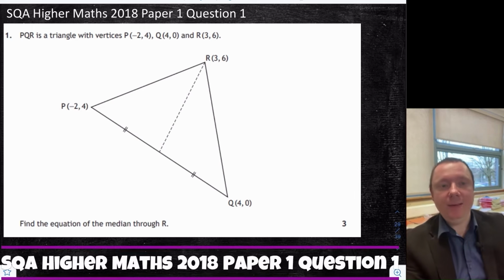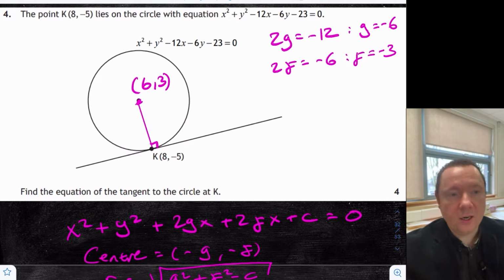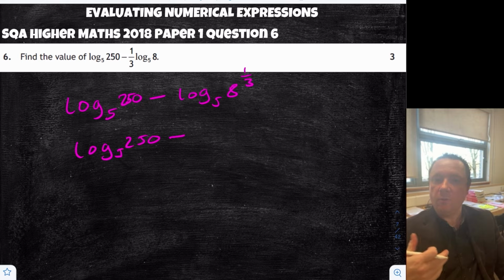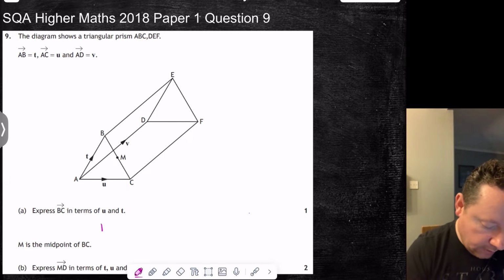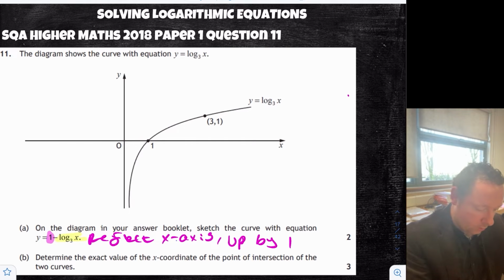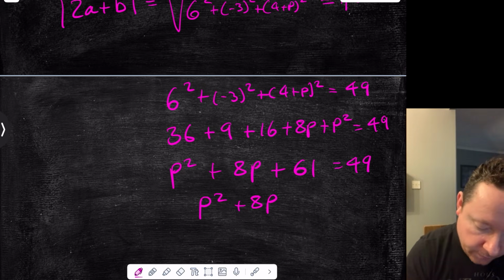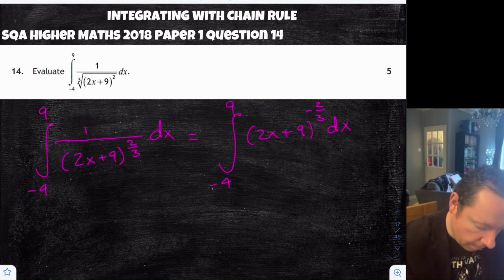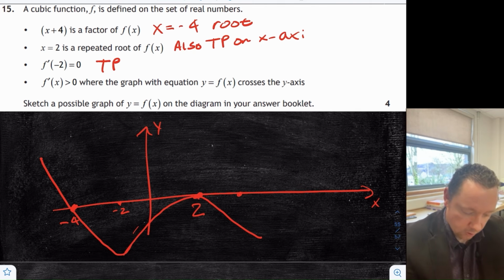Higher MATHS 2018 Paper 1 - FULL SOLUTIONS!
2018 Higher Maths Paper 1 Full Solutions includes worked solutions to everything in the 2018 Higher Maths Paper 1 - Non Calculator Paper.

0:00 - SQA Higher Maths 2018 Paper 1 Question 1
1:15 - SQA Higher Maths 2018 Paper 1 Question 2
1:58 - SQA Higher Maths 2018 Paper 1 Question 3
3:07 - SQA Higher Maths 2018 Paper 1 Question 4
5:29 - SQA Higher Maths 2018 Paper 1 Question 5
7:51 - SQA Higher Maths 2018 Paper 1 Question 6
8:54 - SQA Higher Maths 2018 Paper 1 Question 7
11:20 - SQA Higher Maths 2018 Paper 1 Question 8
12:02 - SQA Higher Maths 2018 Paper 1 Question 9
13:58 - SQA Higher Maths 2018 Paper 1 Question 10
15:48 - SQA Higher Maths 2018 Paper 1 Question 11
18:28 - SQA Higher Maths 2018 Paper 1 Question 12
21:07 - SQA Higher Maths 2018 Paper 1 Question 13
24:09 - SQA Higher Maths 2018 Paper 1 Question 14
27:37 - SQA Higher Maths 2018 Paper 1 Question 15 Copyright © Scottish Qualifications Authority.